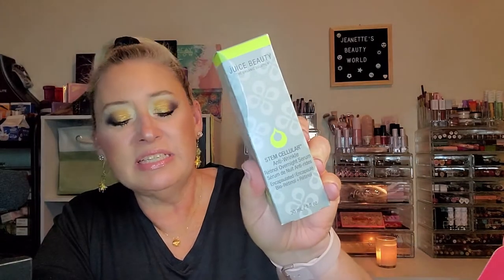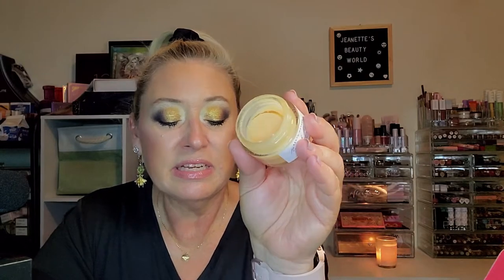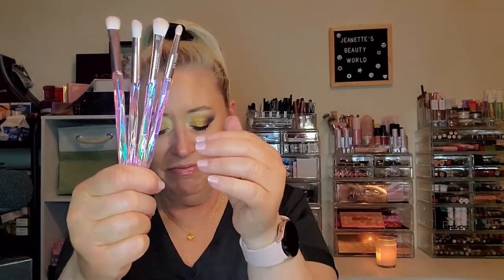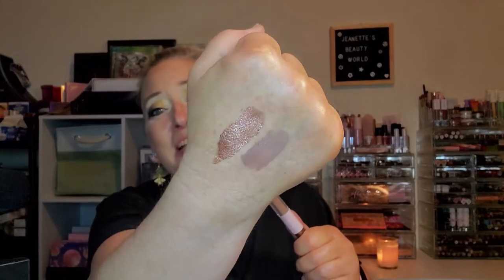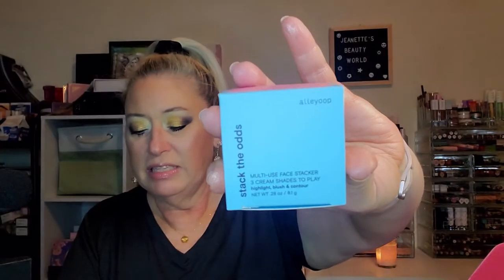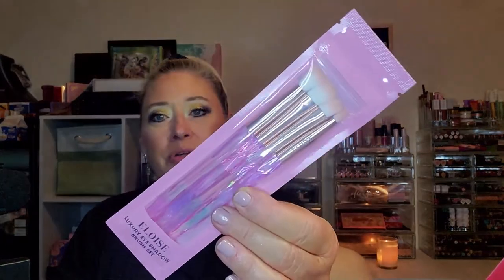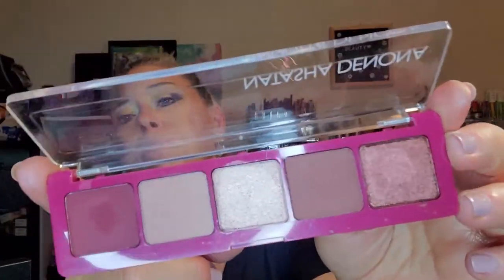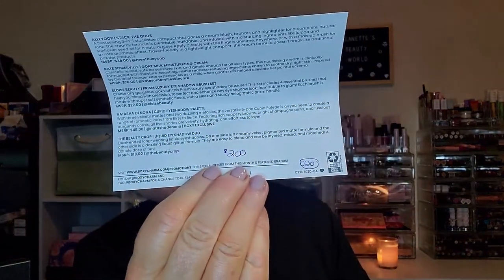Boxy Vs Boxy Base Boxes for July 2022!!!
This is a beauty, make-up and subscription box unboxing and/or try-ons! Mostly the subscription boxes, lol. If there is anything in particular you would like to see me try on, or unbox, let me know. I would greatly appreciate it. Have a great day, and love you all!

Once Upon a Book Club ($5 off your first box!)

Glossy Box ($5 off your first box)

Journal Junk Sak: all of these prices don't include shipping
 12 month plan is $22.95/month
6 month plan is 24.95/month
month to month is 26.95/month
Journal Junk Box: all of these prices don't include shipping (add 9.95)
12 month plan is 39.95/month
5 month plan is 42.95/month
month to month is 44/month
Journal Junk Box and Sak Bundle: $71.95/month includes shipping.

If you would like to send letters, cards, PR, products to try, etc.